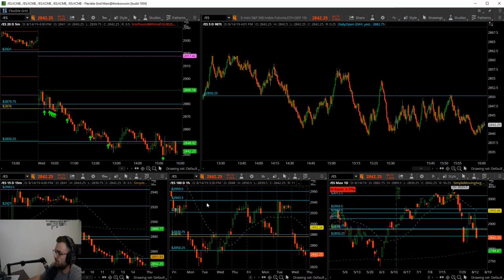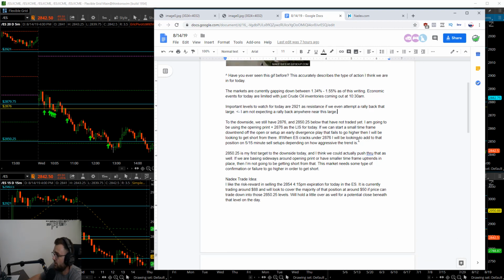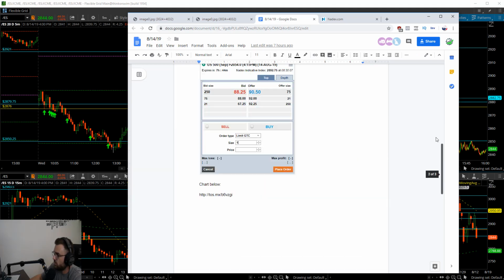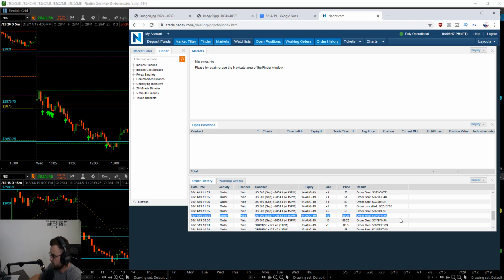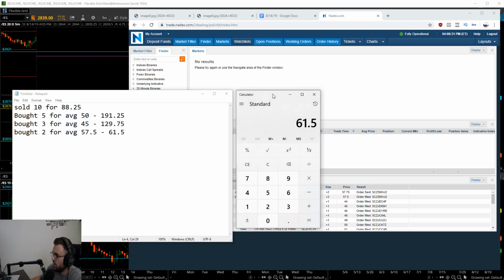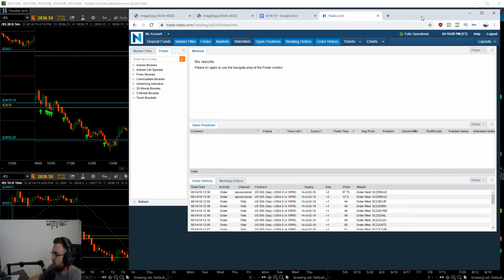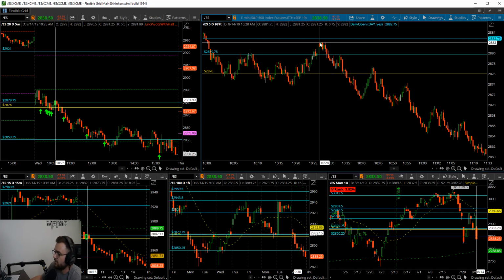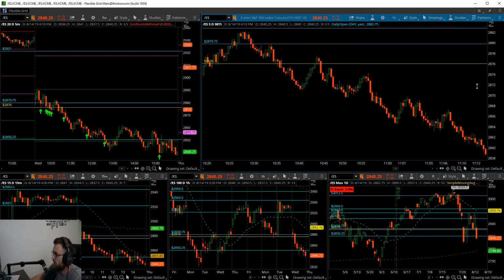$1,500+ Day Trading w/ Futures, Options & Nadex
Another crazy day in the books.
Congrats to Ray for completing phase 2 of the combine and earning himself a $150,000 trading account!!

If you are interested in Day Trading & Investing, we encourage you to join our Major League Trading Discord where you can connect with a community of experienced, helpful traders who know where you’ve been and how to get where you’re going!